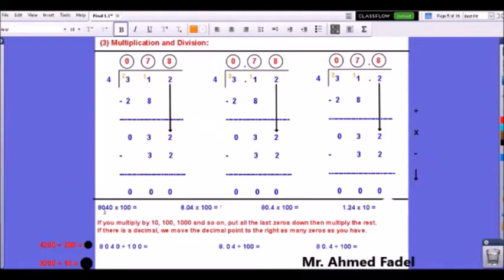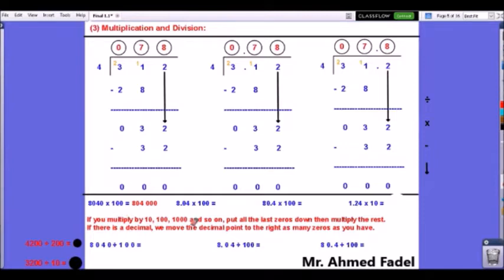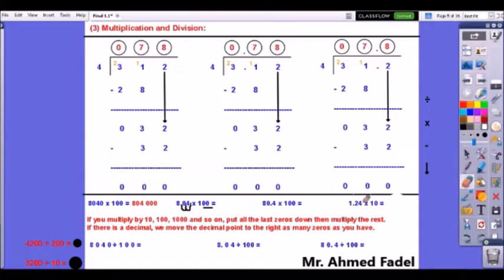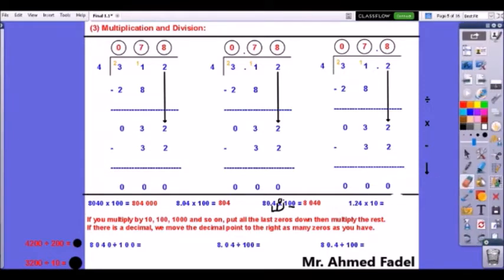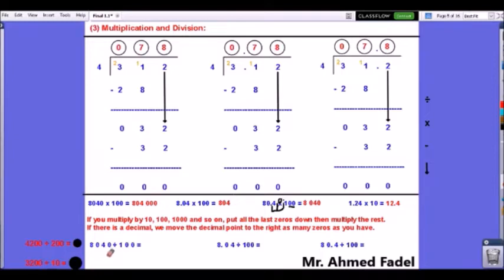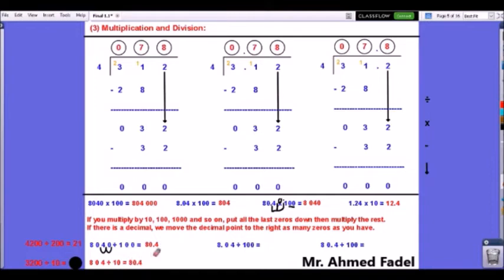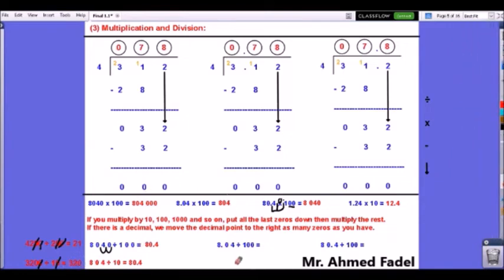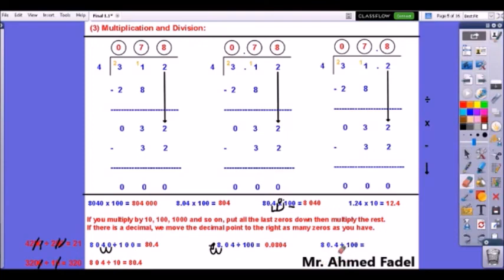Multiplying and Dividing by Powers of 10